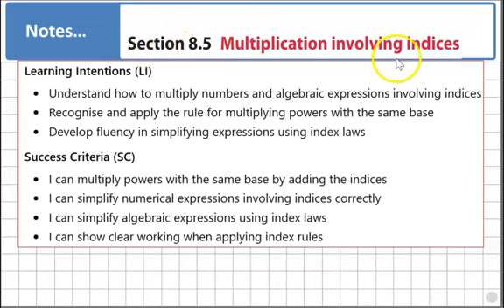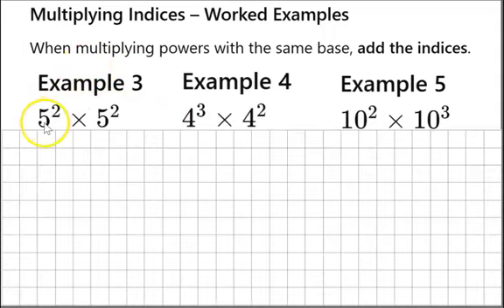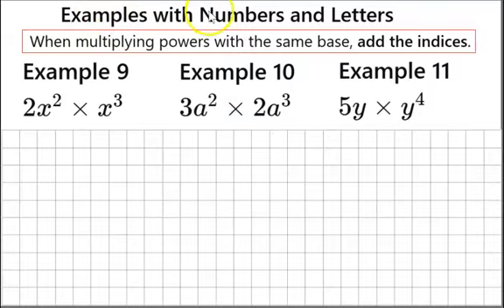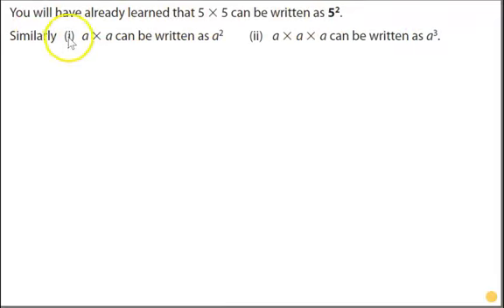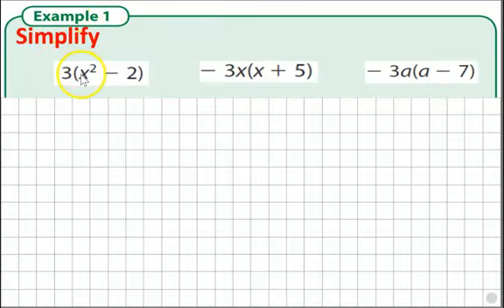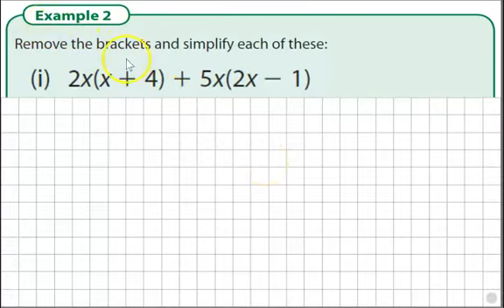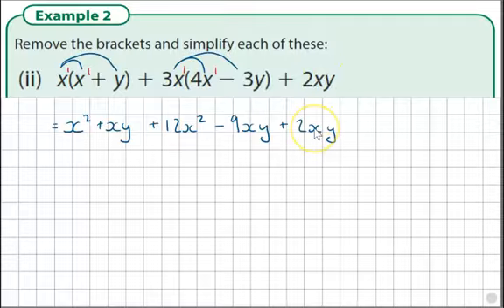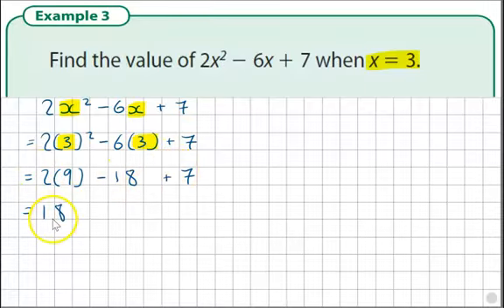JC OL TT1 8.5 Multiplication Involving Indices